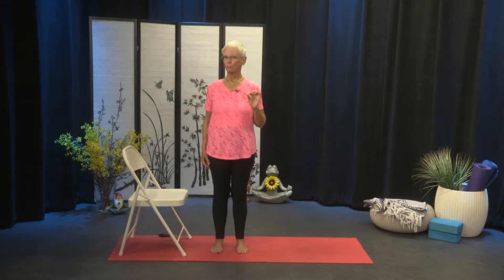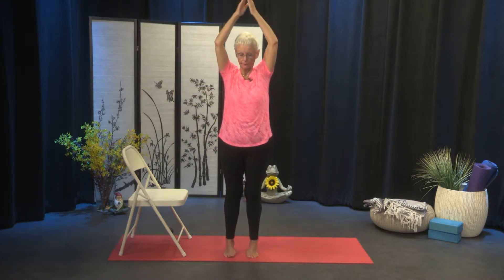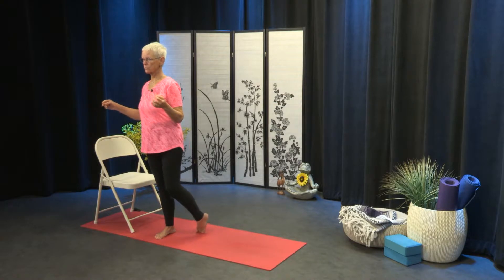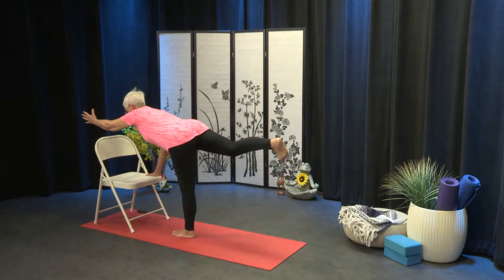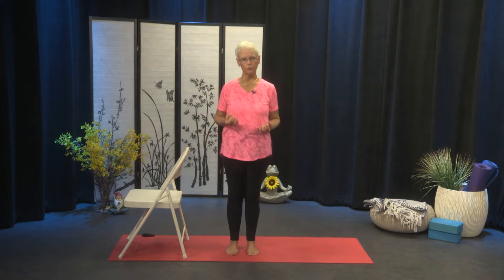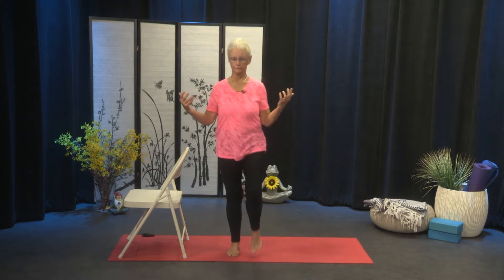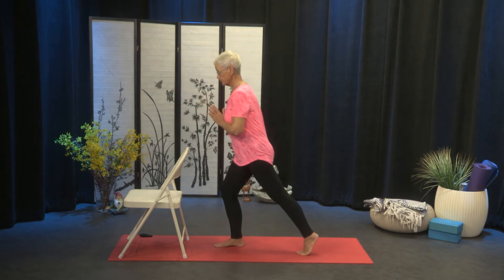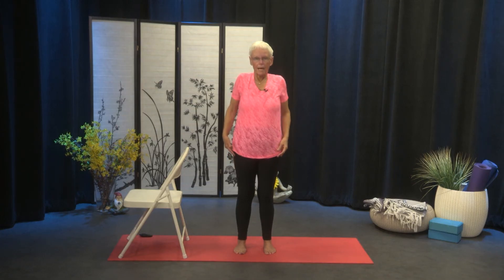Yoga for Boomers: Leg and Core Strength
Nancy Boyle teaches her audience how to strengthen their core muscles from anywhere.